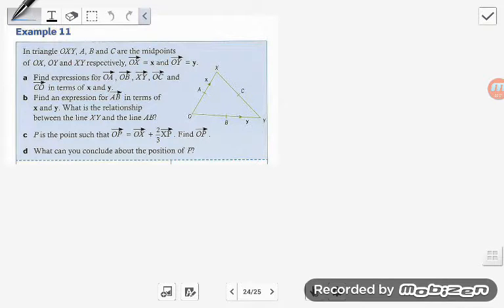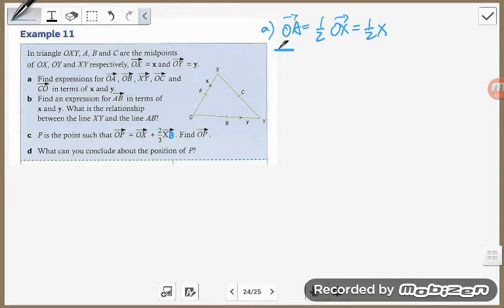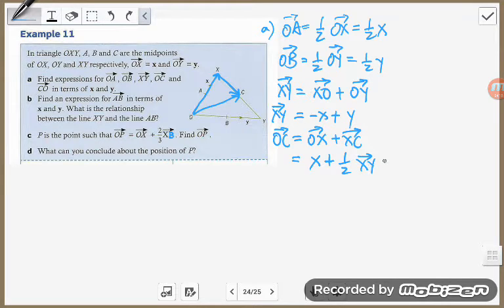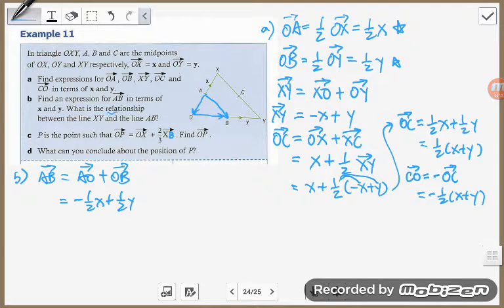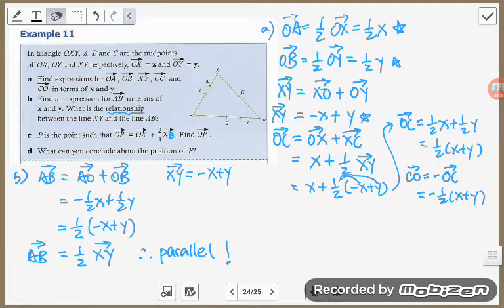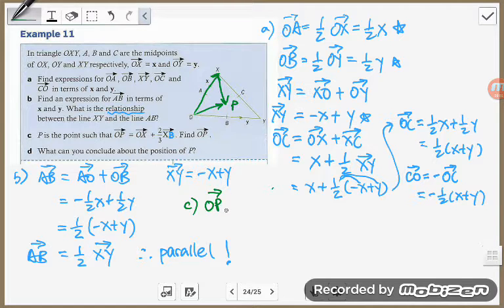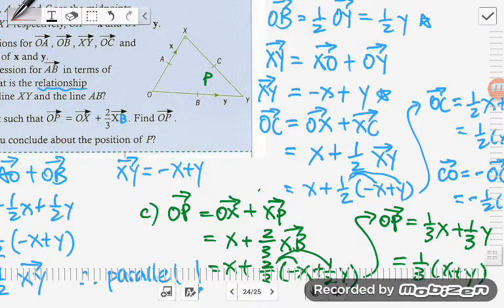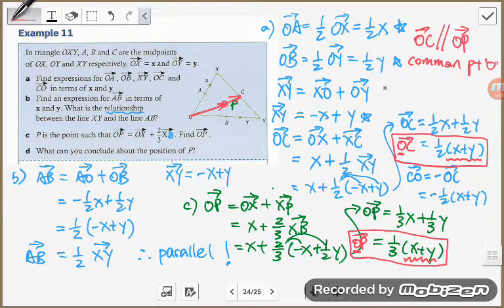Geometrical Proofs with Vectors